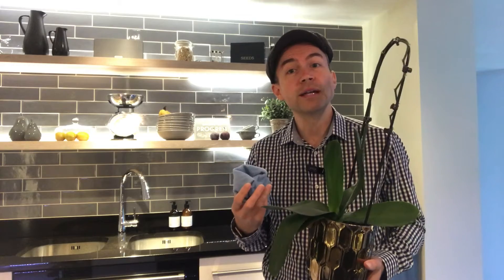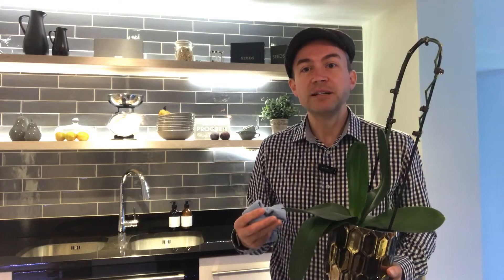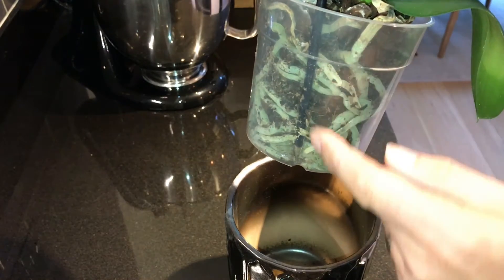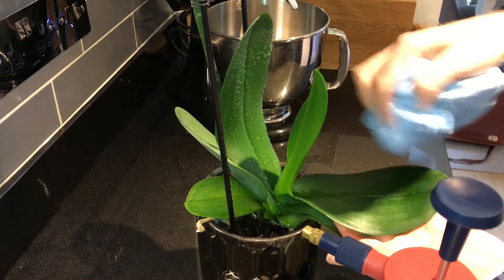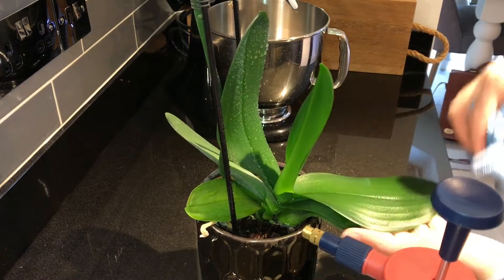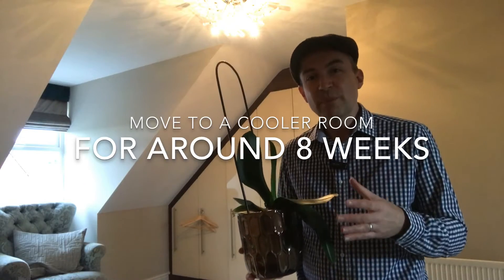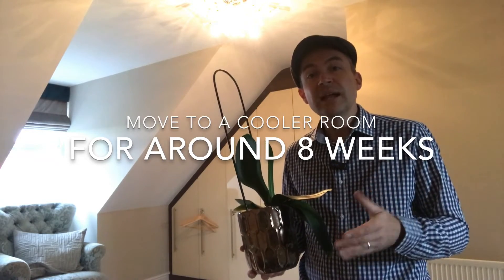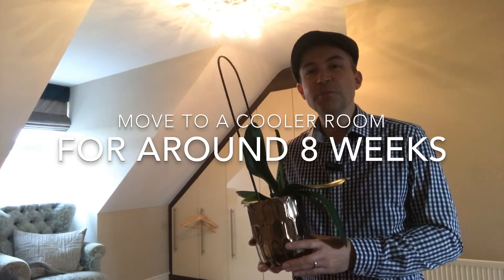Easy Orchids with Lee Bestall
Join our brand ambassador Lee Bestall once again where he'll be showing how to bring your orchids to flower.